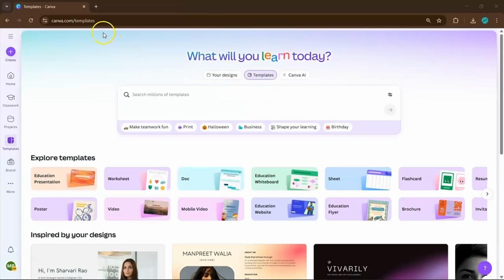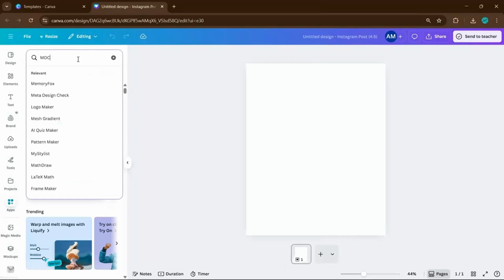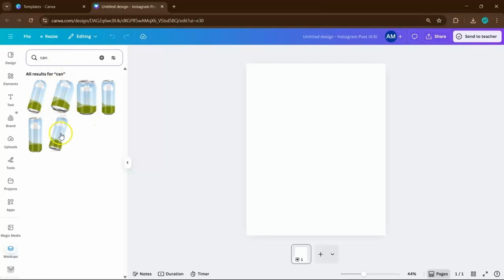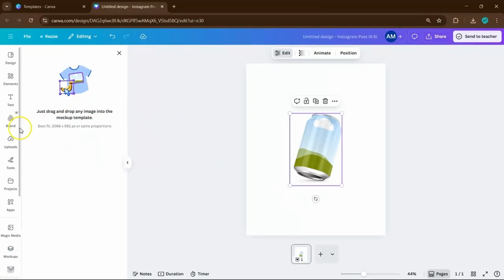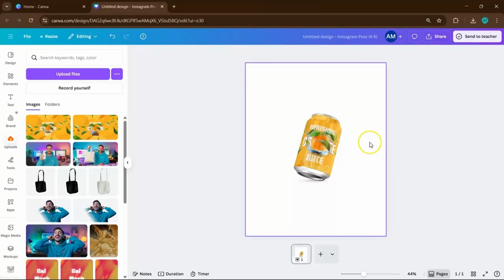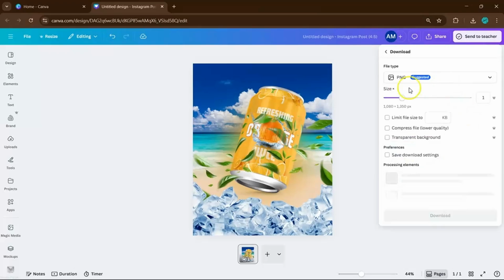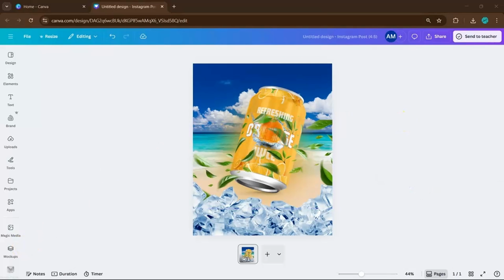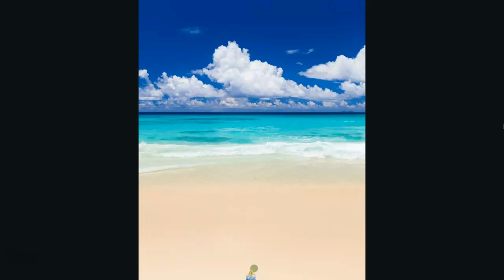How to Make a Product Mockup in Canva (That Actually Get Sales!) - 2025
Make your product designs look real and professional using Canva. In this step by step tutorial, you will learn how to place your artwork into a mockup, enhance the details, and export your final design for presentations, marketing, or your online store. No design experience needed.

In this video, we will cover:
✨ Choosing the right canvas size
📦 Finding free product mockups in Canva
📤 Uploading your design
🎯 Placing and adjusting your design perfectly
🌟 Adding shadows and lighting for a realistic look
✅ Downloading your final mockup in high quality

Mockups help you present your product in a clean and visually appealing way, making your brand look more professional and helping customers appreciate your design better.